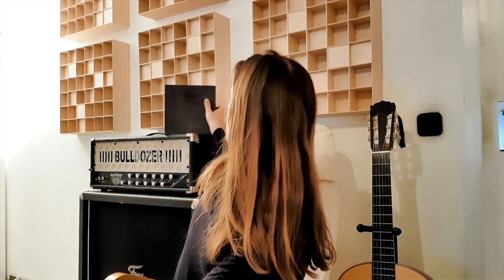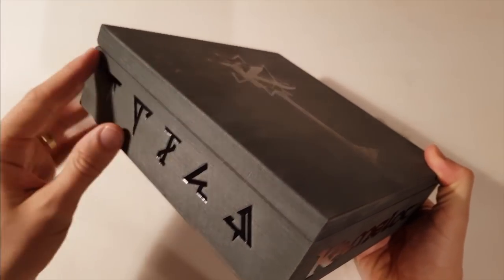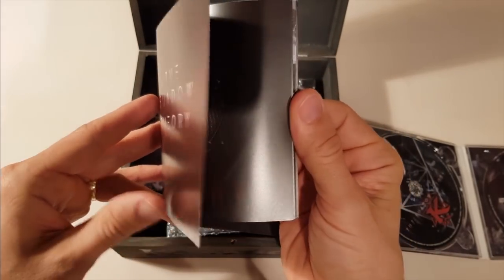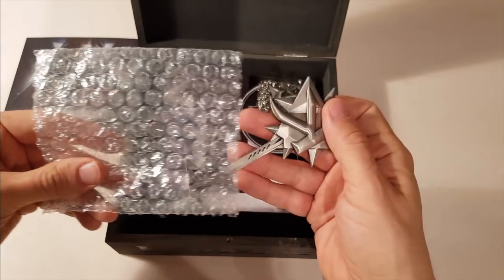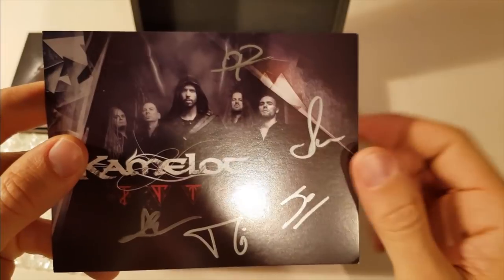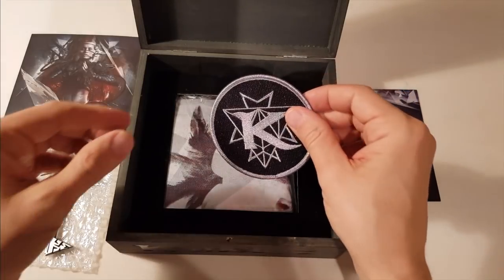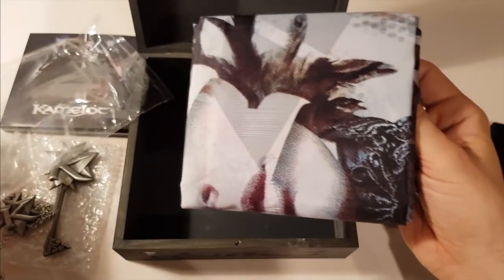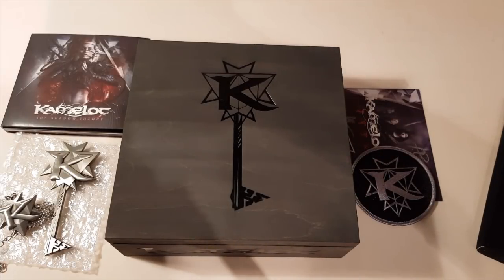Unboxing KAMELOT's "The Shadow Theory"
Oliver Palotai unboxing the Limited Edition Deluxe Wooden Box!

The Shadow Theory is here! Coming on April 6th 2018 via Napalm Records.

The Shadow Theory was produced by acclaimed music producer Sascha Paeth and mastered by Jacob Hansen. A massive piece of work that will more than please critics and fans alike. Guests on the album include Lauren Hart (Once Human), Jennifer Haben (Beyond the Black) and Sascha Paeth. The amazing cover and artwork was created by Stefan Heilemann.

Kamelot on Snapchat: kamelotofficial